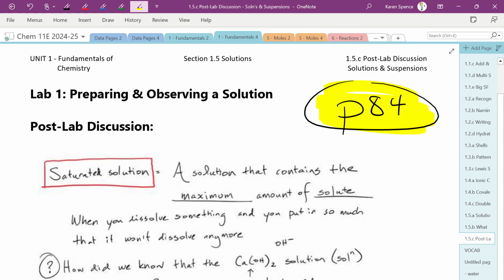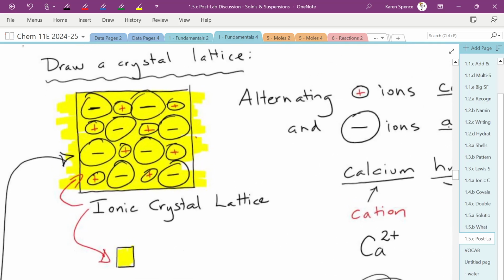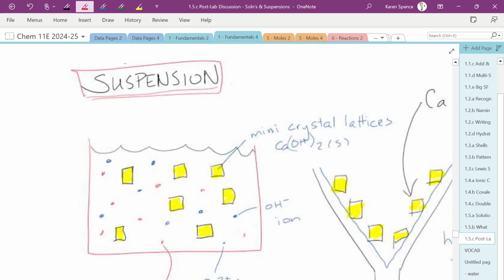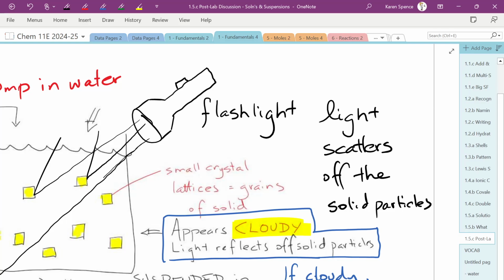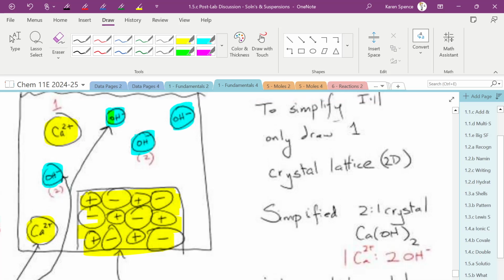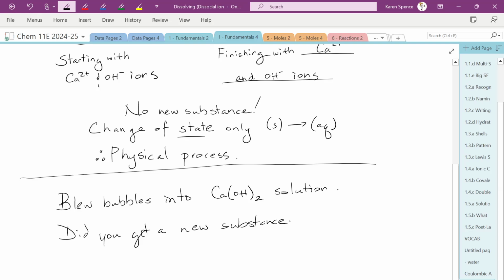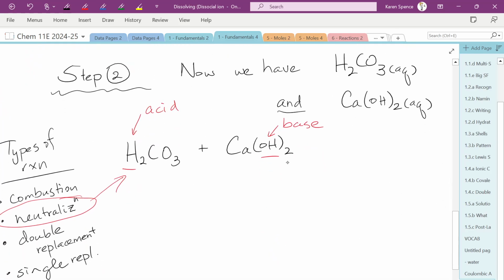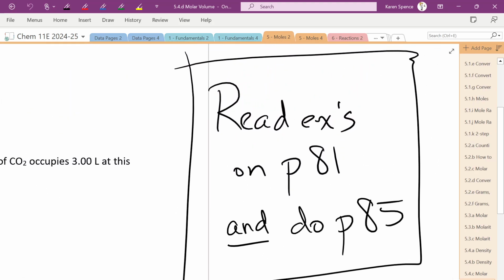2024-09-23 Post Lab Discussion - Preparing & Observing a Solution